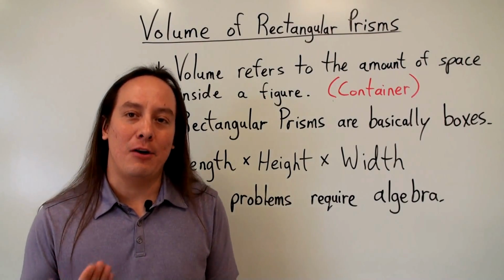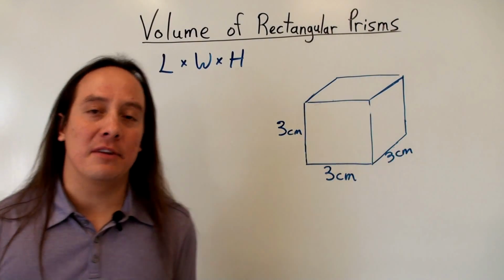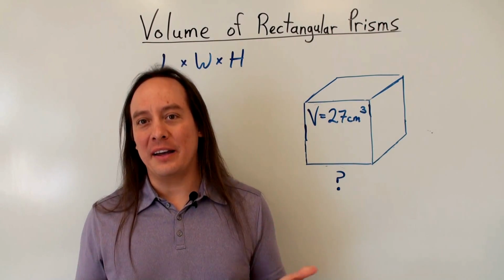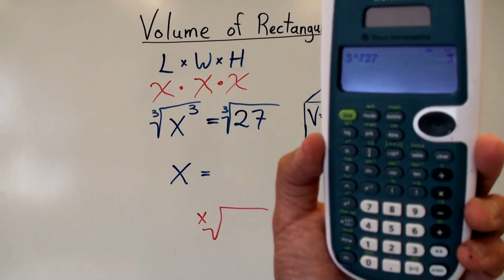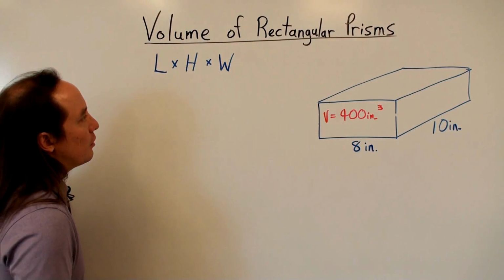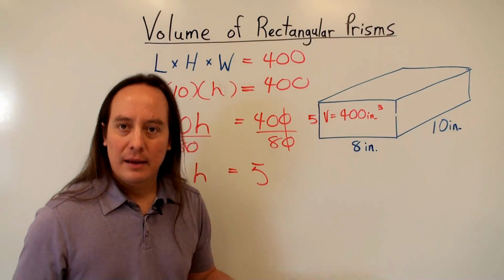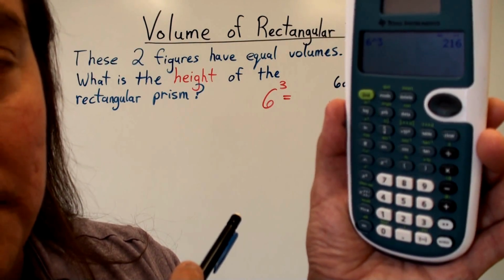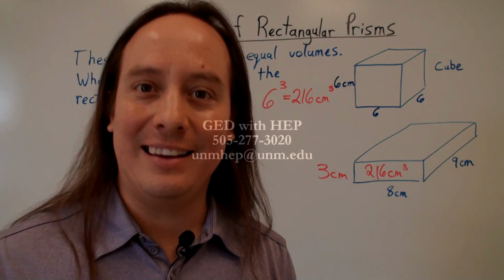UNM HEP - Volume of Rectangular Prisms